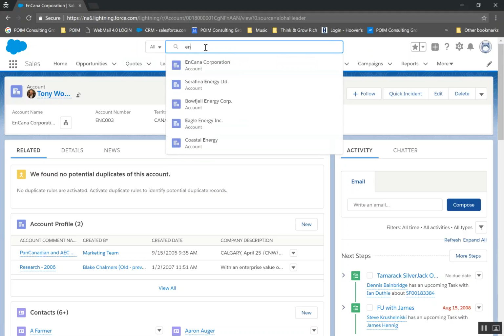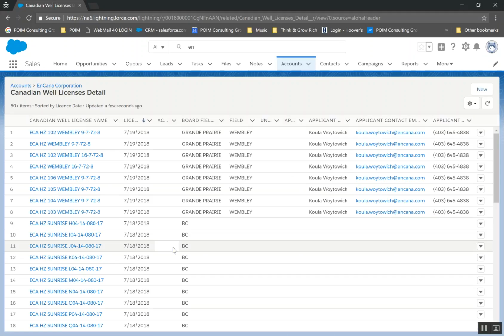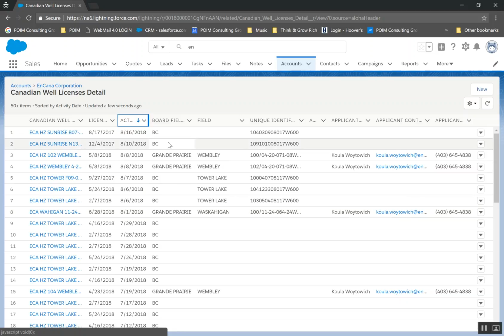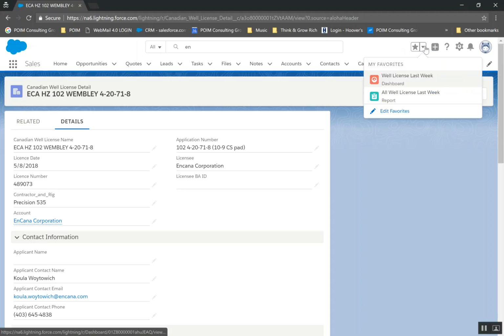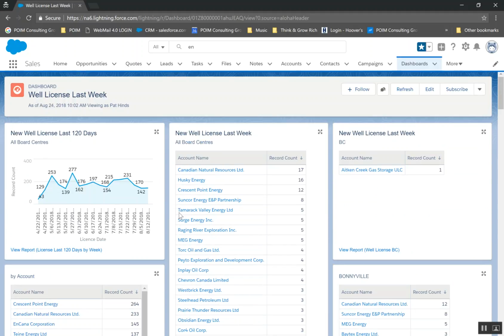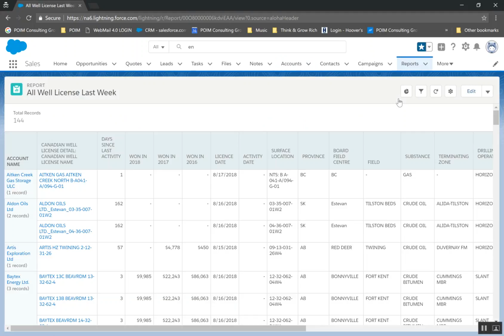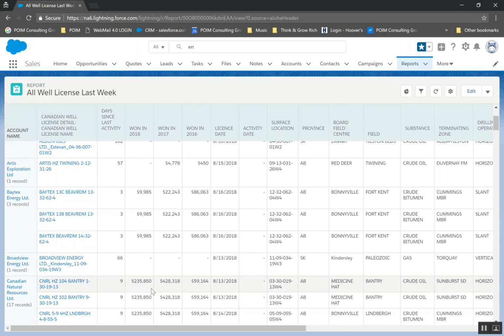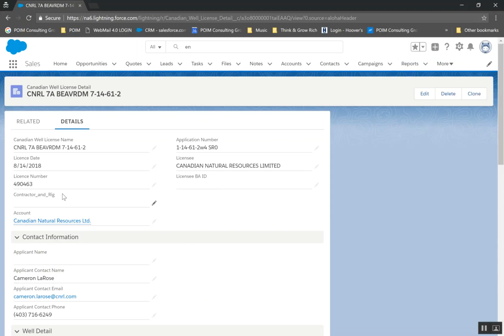Zedi Quick Overview